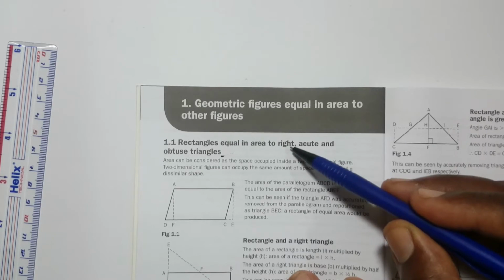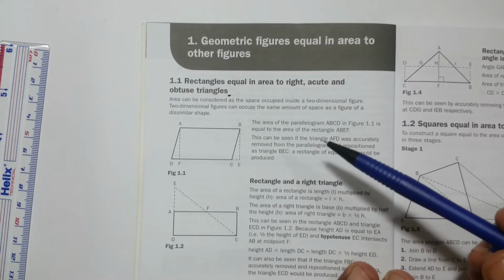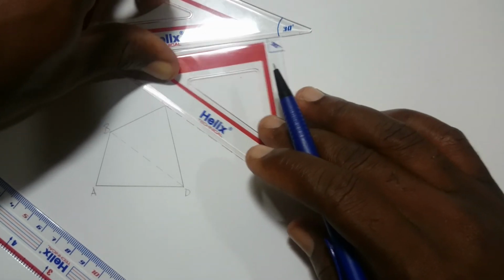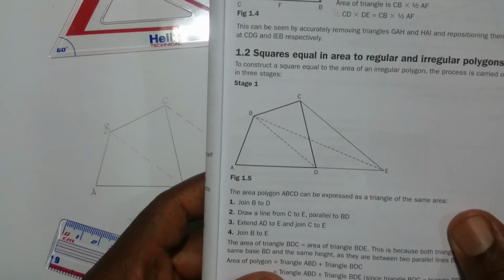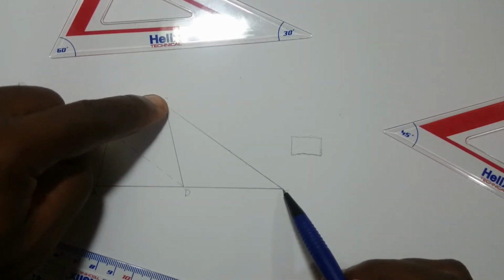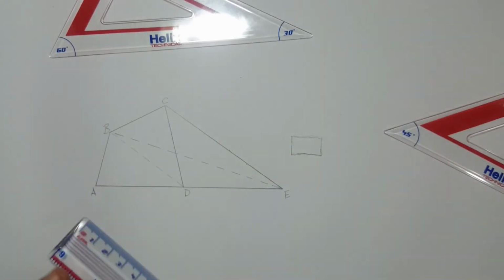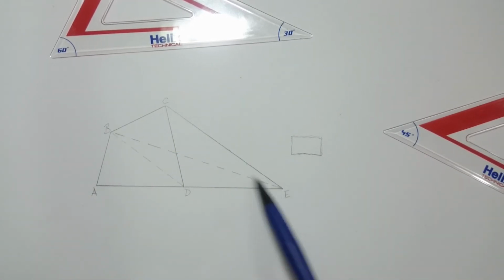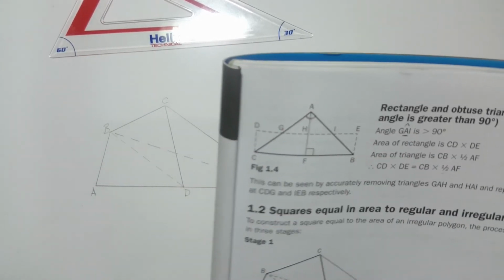Geometrical Figures Equal In Area To Other Figures (Part 1)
Technical Drawing, CXC, CSEC